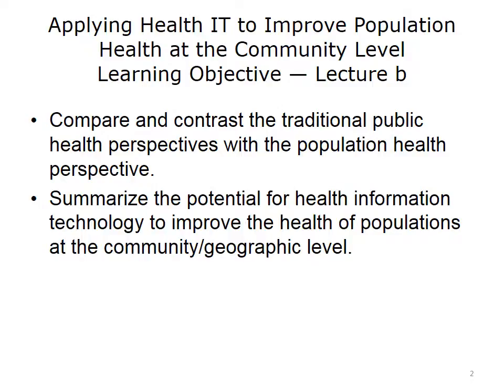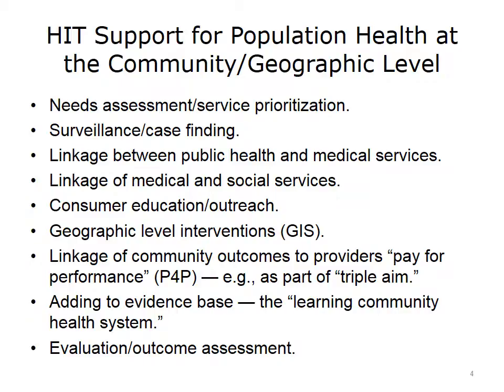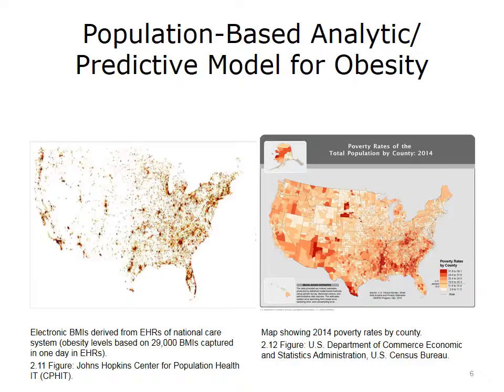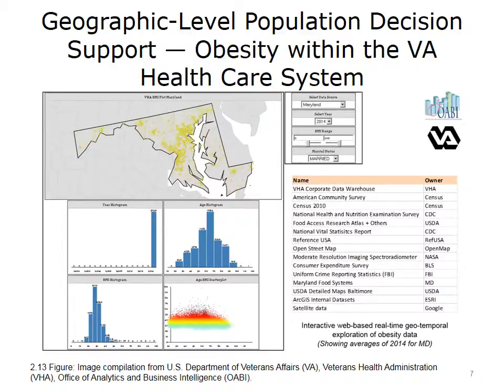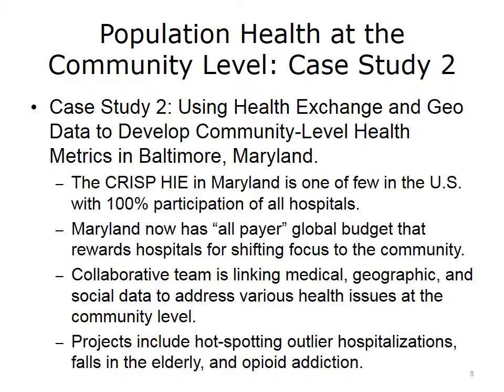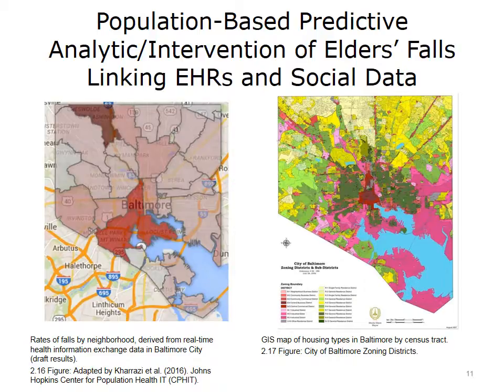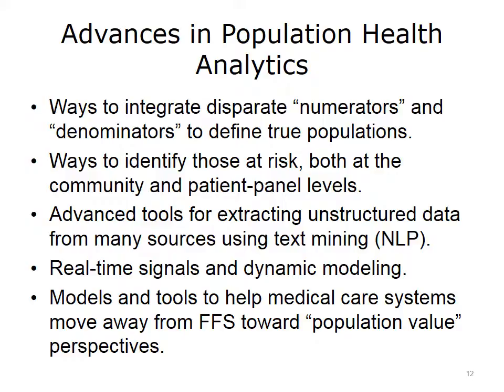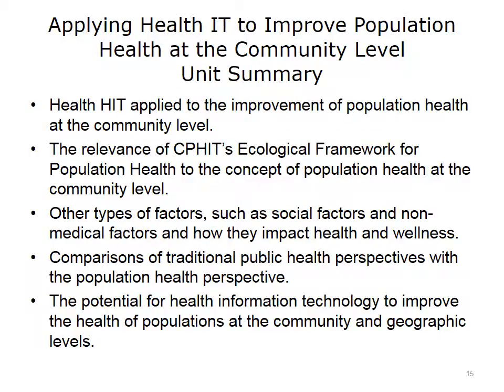Two Case Studies of Population Health Informatics